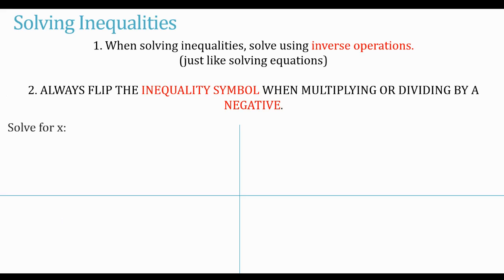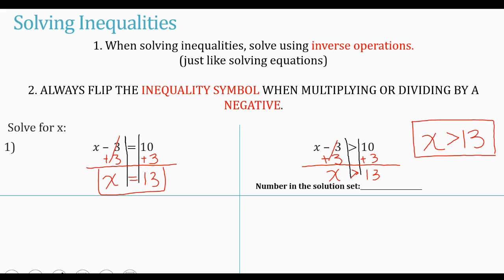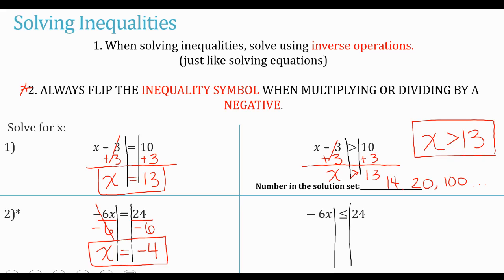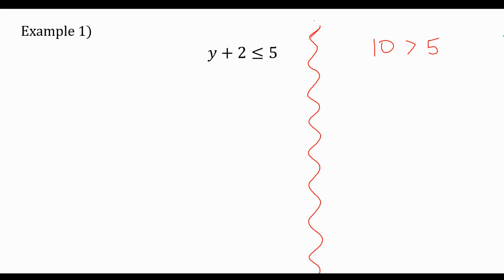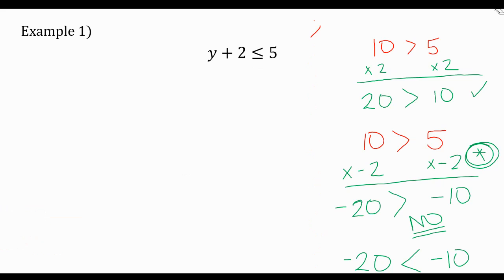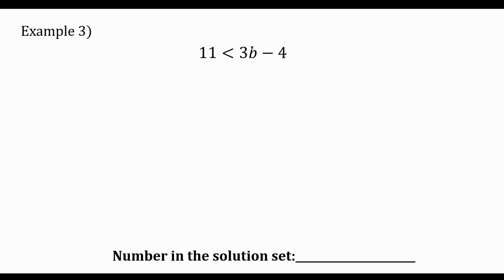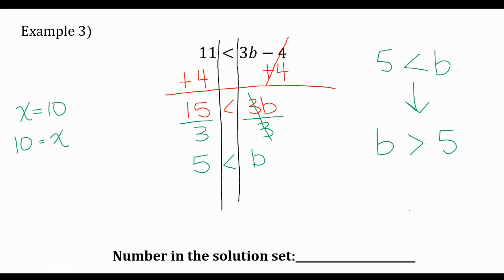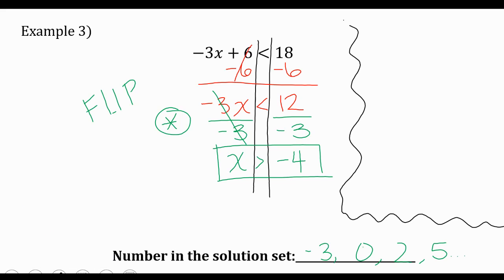Solving Inequalities (Level 1)